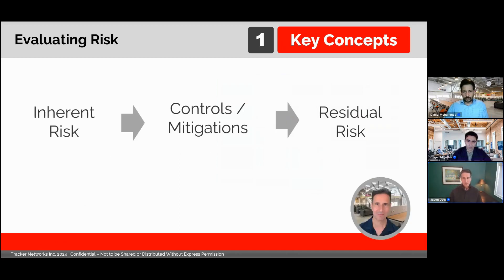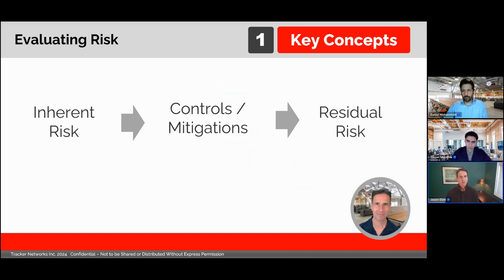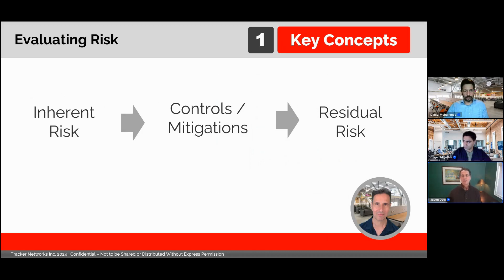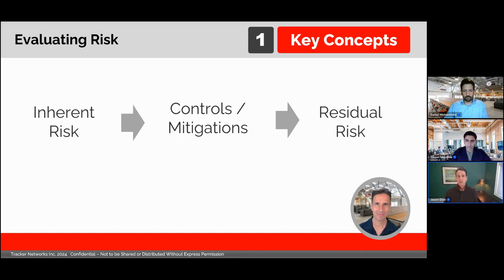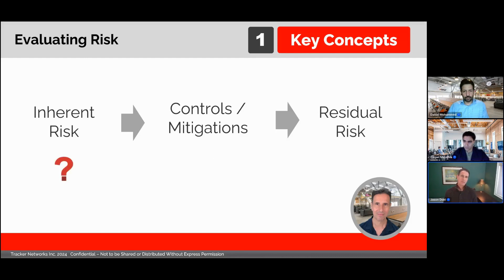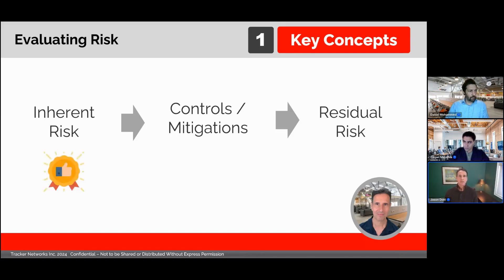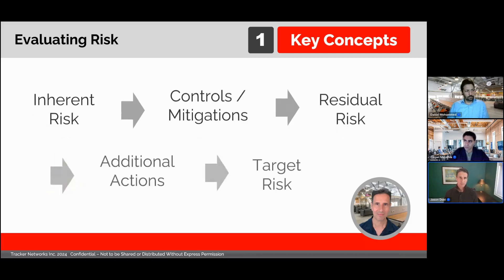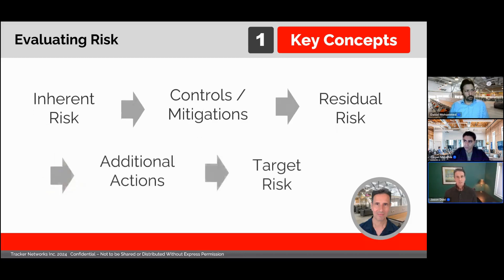Inherent, Residual and Target Risk Explained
Jason Doel, Tracker Networks' cofounder & COO, discusses the concepts of inherent risk, residual risk, and target risk. This excerpt comes from the "Mastering the Risk Matrix" webinar presented on February 27, 2024.